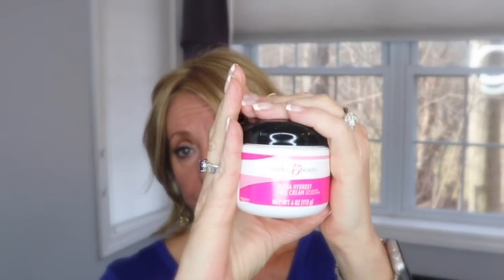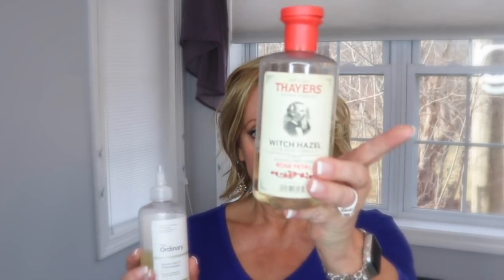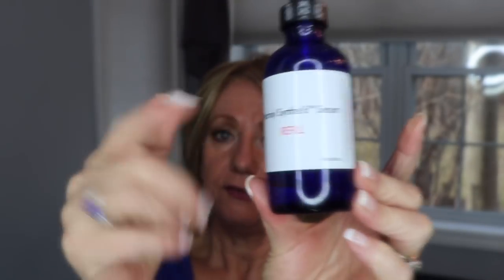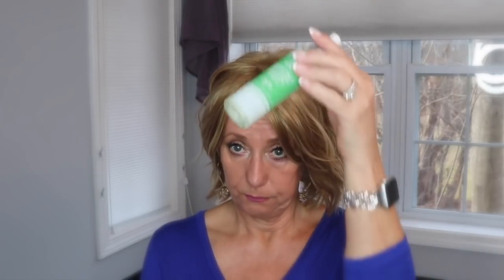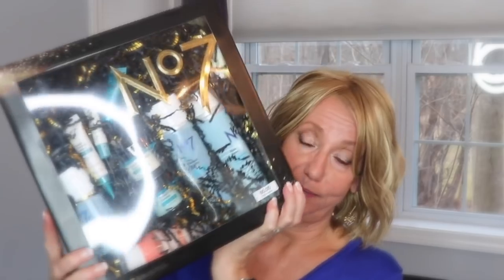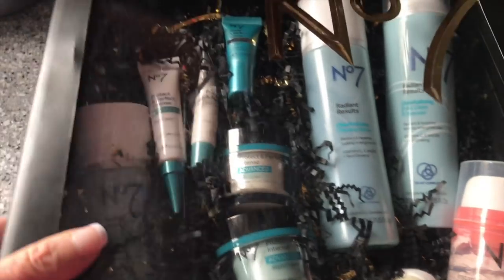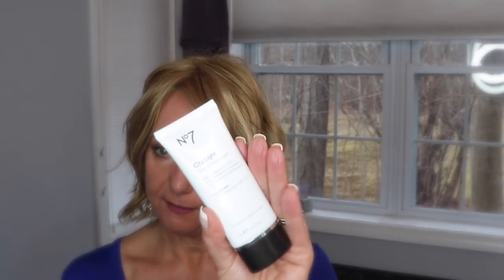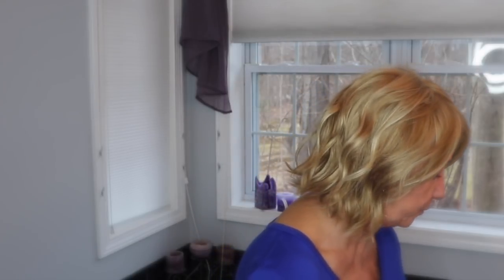Retin-A on Mature Dry Skin | Winter AM Skincare | Sixty Plus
Winter AM Skincare Update.  Mornings are easier for me as my skin is very clean and full of my night time skin care.

Products mentioned:
Studio 35 Cream
Timeless Matrixyl
Toners:
Witch Hazel
The Ordinary Glycolic
Klairs Toner
Essence
Cosrx Advance Snail
Boots No7 Lift and Luminate Serum Foundation in wheat

No7 Collection Gift -I received this product complimentary from No7.

I am wearing my Henry Margu Hayden wig in the color 14H -
Hayden on Amazon

I use MagicLinks for a lot of my ready-to-shop product links.

Curious about My Retin-A Journey:
I am not a doctor, not a skin care professional but just a woman in her sixties exploring and sharing what has worked for me and what hasn't.  Please DO Your Own Research before starting on any skin care regiment.    I purchase my Retin-A overseas via Reliable RX Pharmacy

My Eyelash Growth Journey using Careprost & Blinq - Bimataprost - Where to get Blinq- website is and below is the link of order form.

My Camera Gear:
Vlogging Cameras
 Canon M50
 Sony a5100
Iphone 7plus
My main camera:
Canon SL2
My Ring light:
My Microphones:  Rode VMGO Video Mic GO Lightweight with a dead cat and the Rode smartLav+ Lavalier Microphone for iPhone and Smartphones with an adapter for my camera.

MatureBeauty is a reality with good skin care and fitness goals.

For a List of beautiful mature women sharing beauty tips on You Tube check out these lists:

** Unless otherwise noted or mentioned all products shown were purchased by me or were gifted from friends.  On Occasions I do review products that were sent to me free in exchange for review. Those products will always be noted and All opinions are always 100% honest and my own.